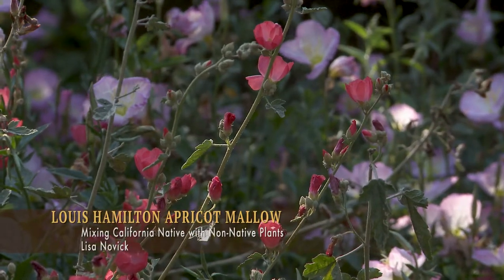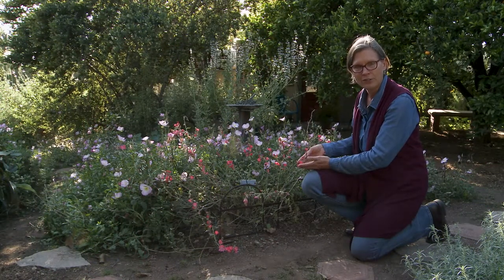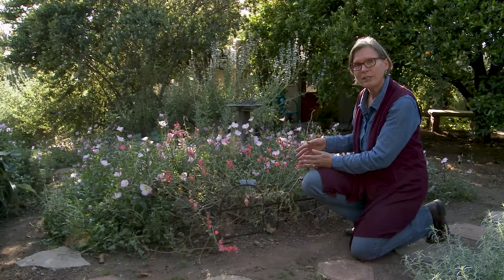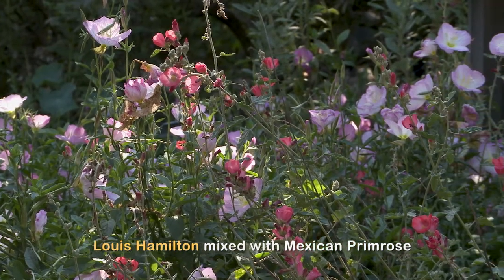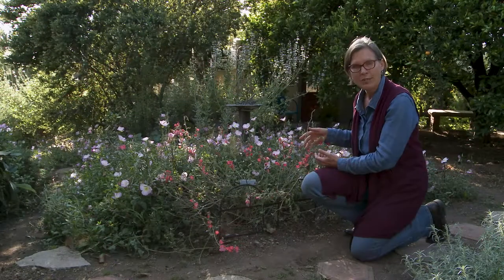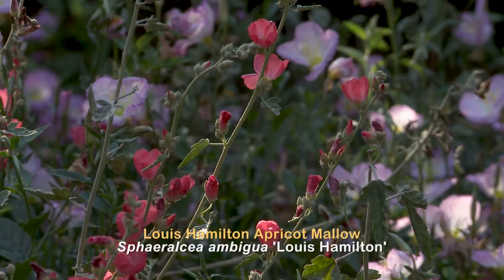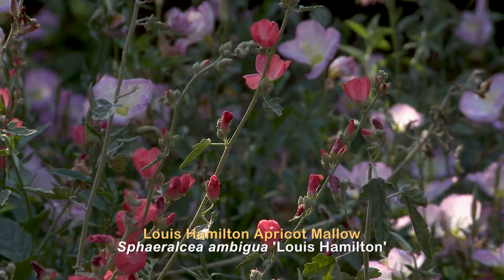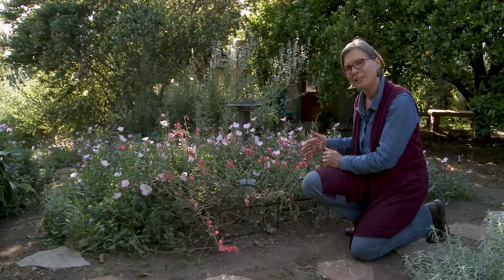Louis Hamilton Apricot Mallow - Mixing California Native with Non-Native Plants - Ep04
Louis Hamilton Apricot Mallow, Sphaeralcea ambigua ‘Louis Hamilton’. The Louis Hamilton mixed with Mexican Primrose have the same sunlight and soil requirements.

Sponsored and supported by the Metropolitan Water District, Arroyo Seco Foundation and California Water Efficiency Partnership.